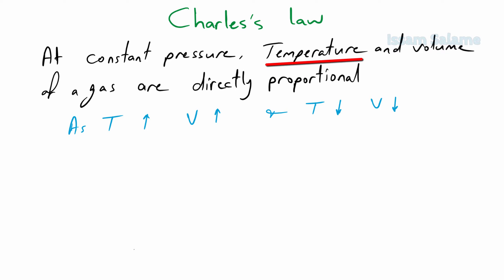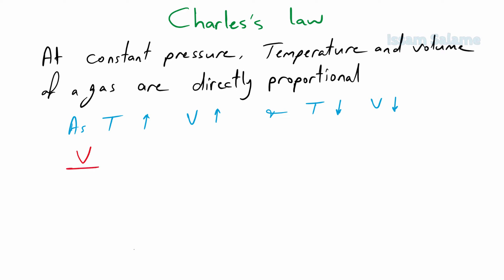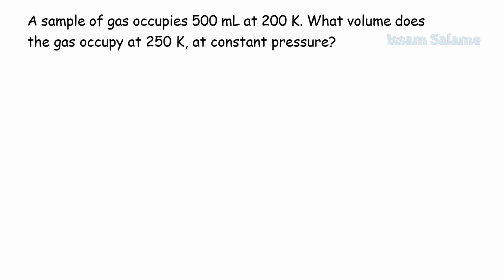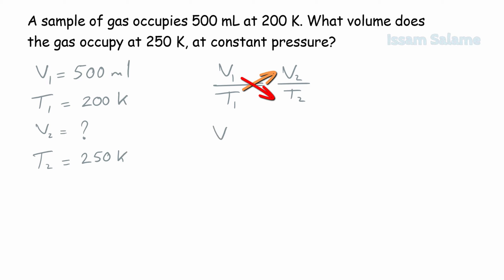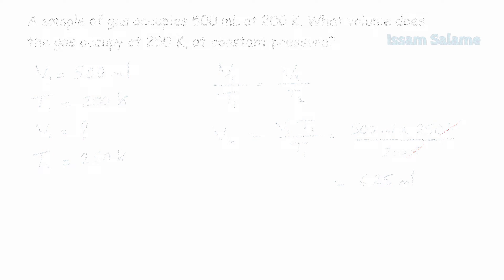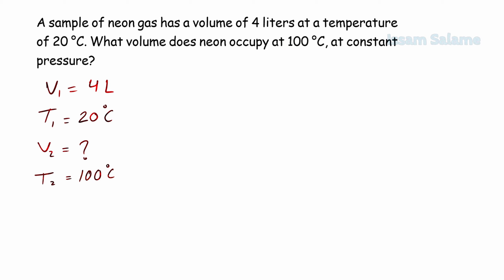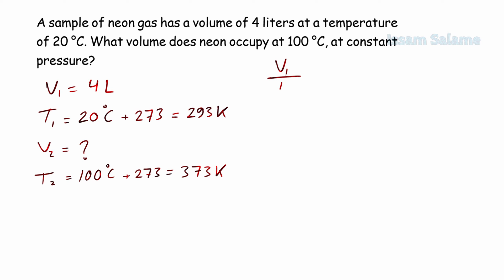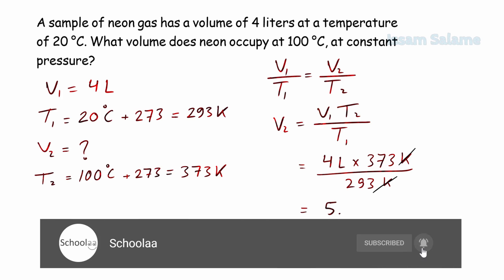relation between temperature and volume of an ideal gas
This video explains the relationship between temperature and volume of gases according to Charles's law. Charles's law states that absolute temperature and volume of a gas are directly proportional. The video also solve a couple of exercises about Charles's law.